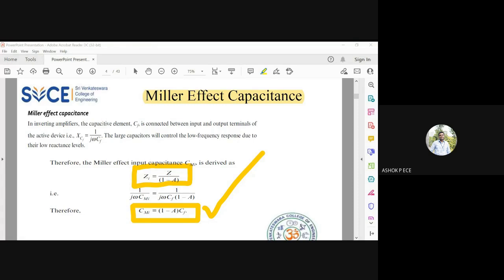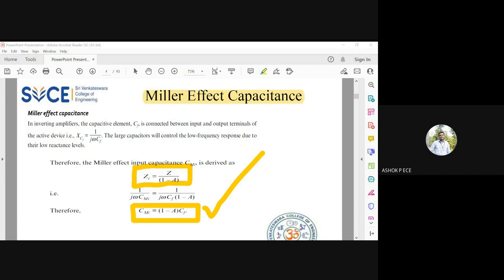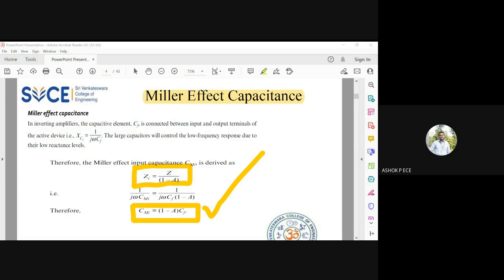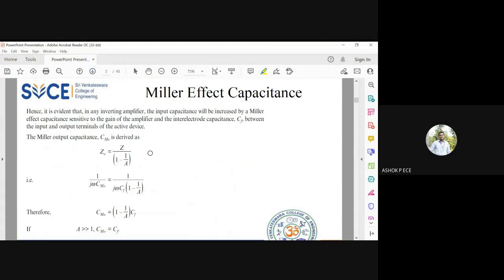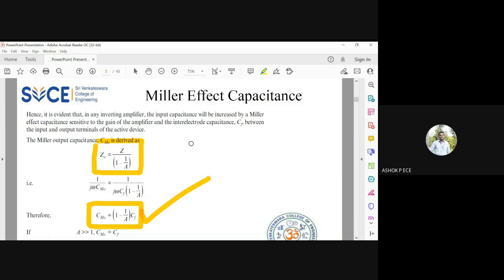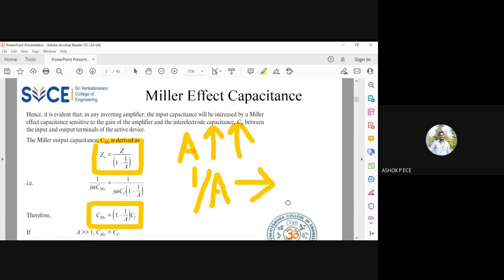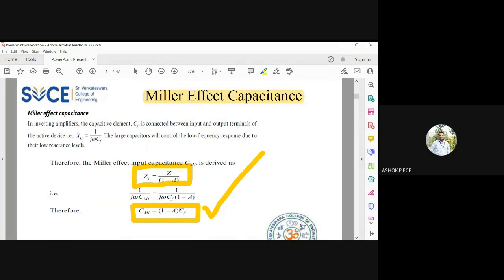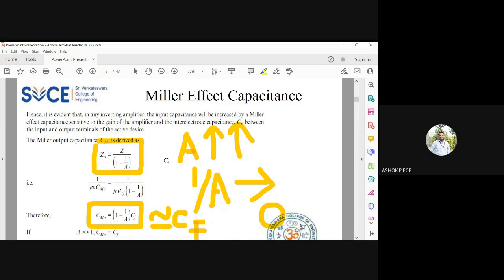ElexCkts | Lecture-152 | Miller's Theorem Part-4 (Miller Effect Capacitance)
This video clearly explains Miller's Theorem.